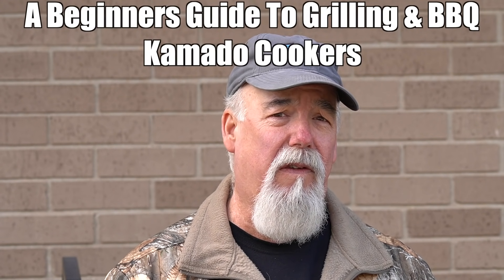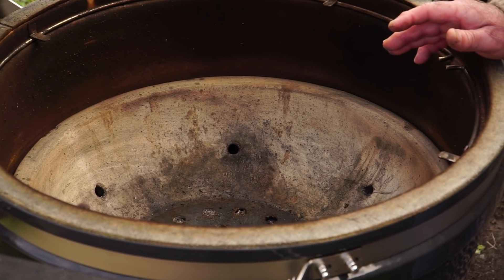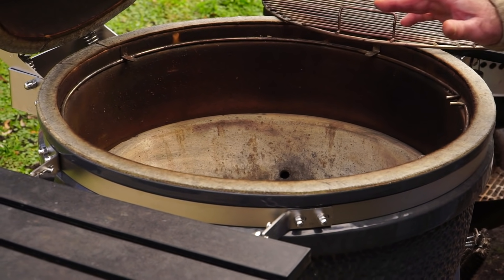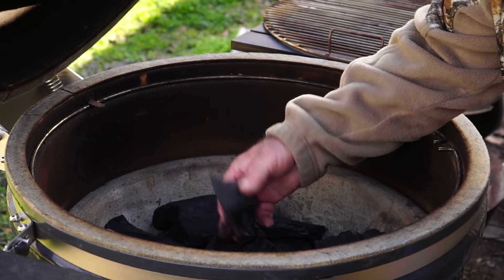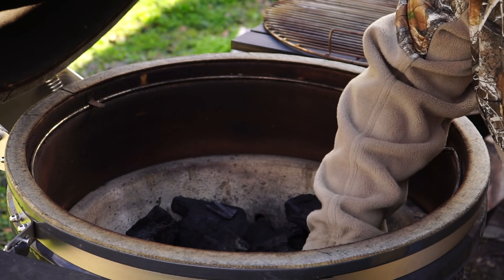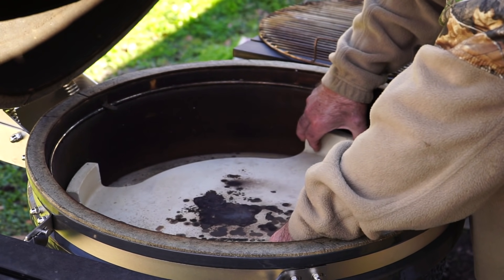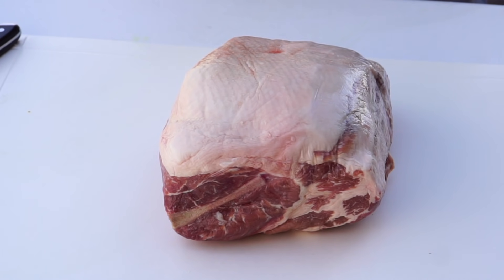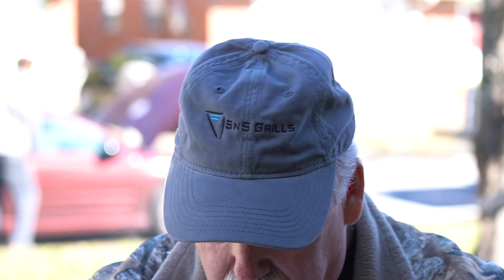Beginners Guide To Kamado Cookers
In this beginners guide to kamado cookers, I show you all the basics of setting up and running a kamado cooker

I have a lot of people that ask where they can get certain things that I use in my videos, so I created a Amazon Store, and have everything I could think of that I've used one way or another in previous videos and listed them within it, so please take a look around and hopefully you will find what you're looking for.  Also I will update as I need to.  Thank You!

We thank you for your support, it's very much appreciated!